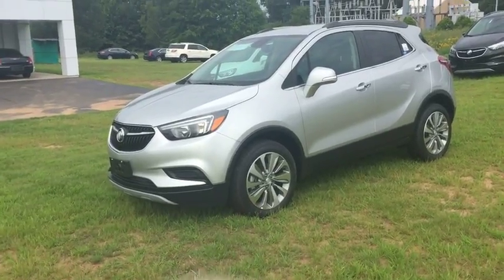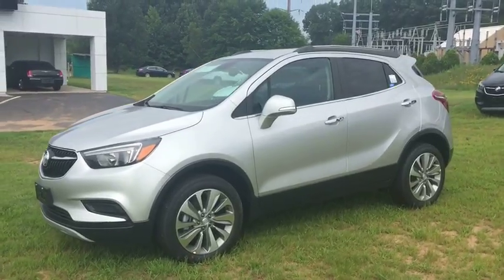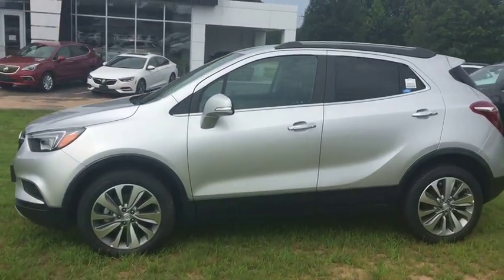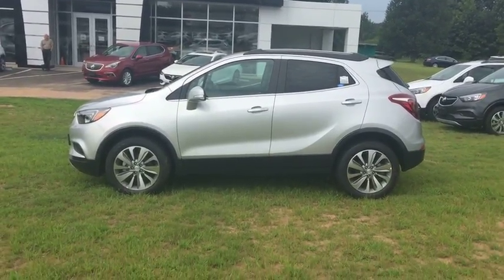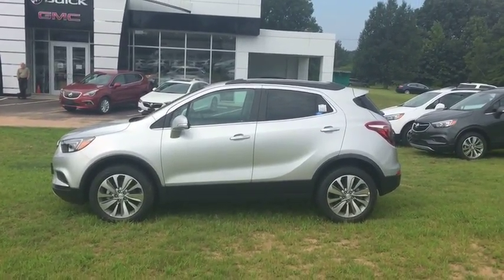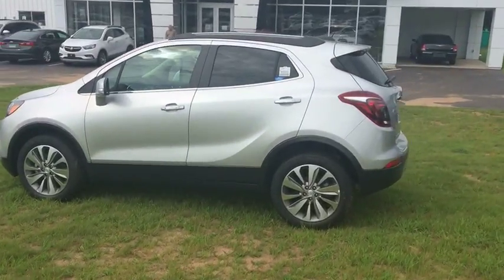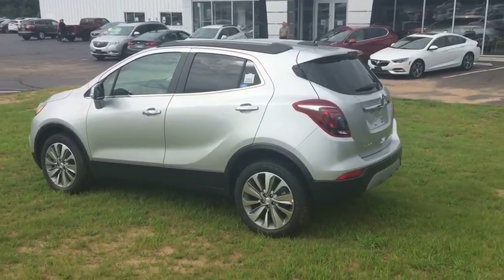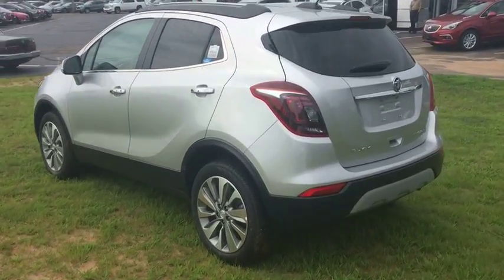2018 Buick Encore Wallingford, Meriden, Southington, Hamden, Middletown, CT 711238B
Summit White [LISTING TYPE] 2018 Buick Encore available in Wallingford, Connecticut at Wallingford Buick GMC. Servicing the Meriden, Southington, Hamden, Middletown, CT area.

1122 Old North Colony Rd